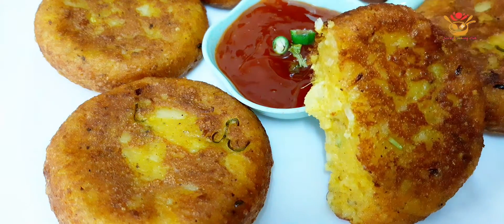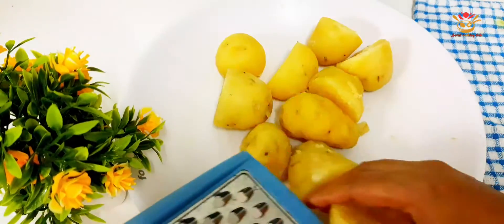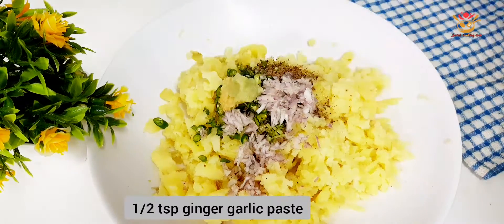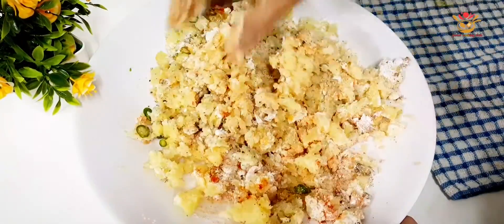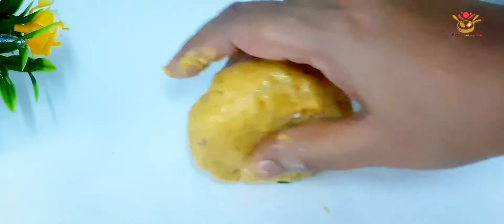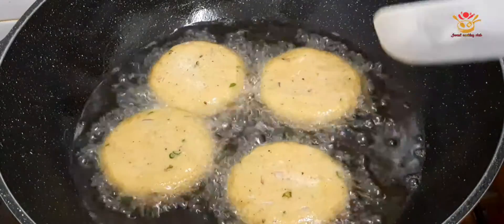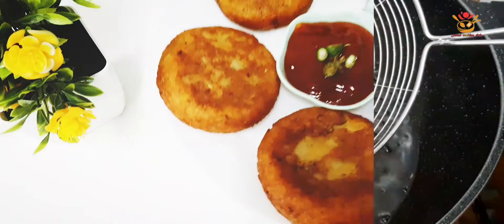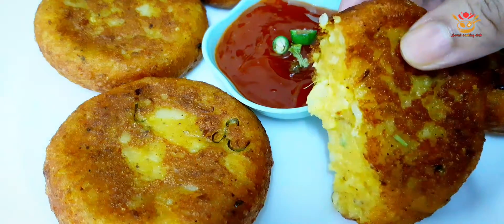আলু পেটিস|Aloo Tikki Recipe|street style Aloo Tikki |Easy Aloo Tikki Recipe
Wellcome To Sormi cooking club

ভিডিও টা দেখাৱ জন্য সৰাইকে অনেক ধন্যৰাদ ৷ শুধু আপনেৱা পাশে থাকলেই হবে ৷ আৱ ভিডিও টা যদি ভালো লাগে তাহলে লাইক দিবেন শেয়াৱ কৱবেন আৱ কমেন্ট কৱে জানাবেন ভিডিও টা কেমন লাগলো ৷ আৱ Next ভিডিও গুলো পেতে channel টা subscribe কৱবেন ৷ সৰাই ভালো থাকবেন, সুস্থ থাকবেন ৷

**Please give your valuable comment.
**Please share if you love my video💘🙏